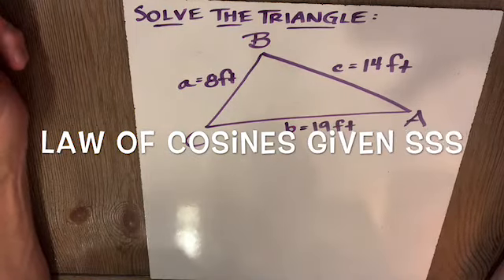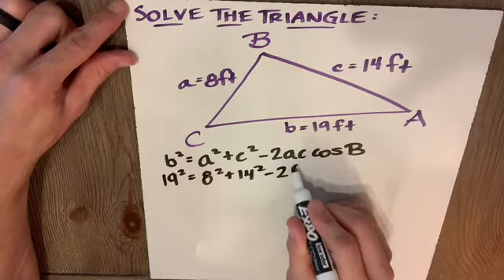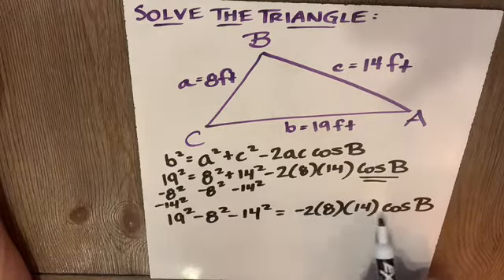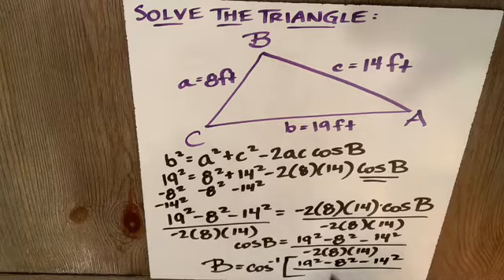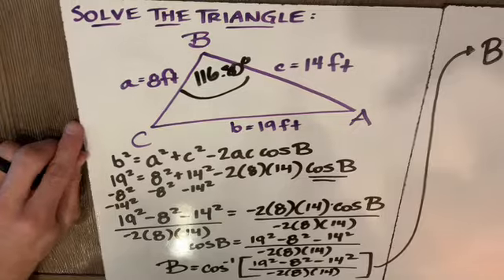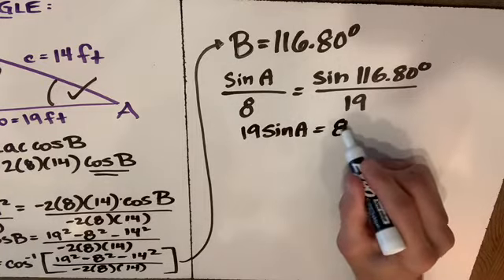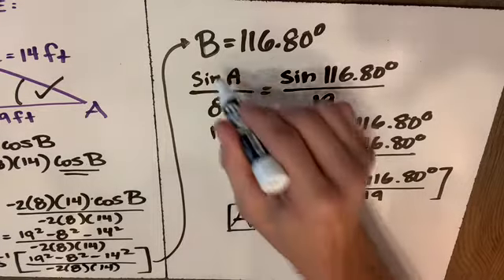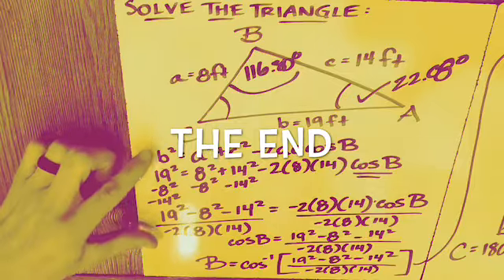Law of Cosines Given SSS